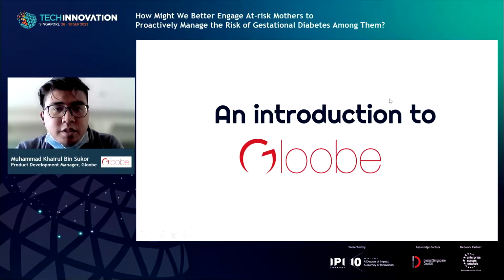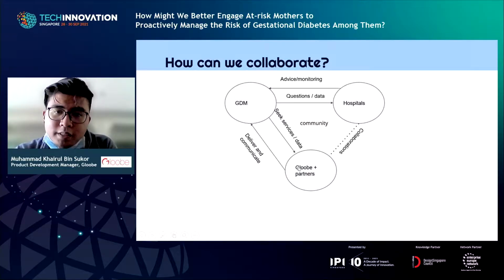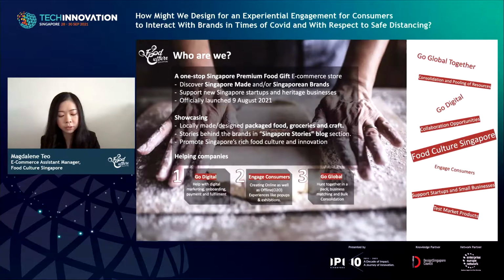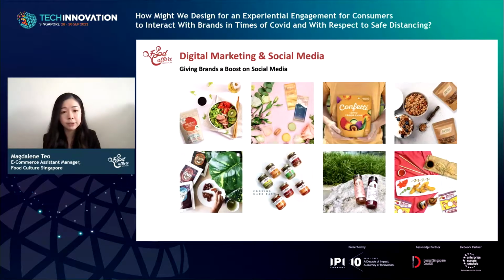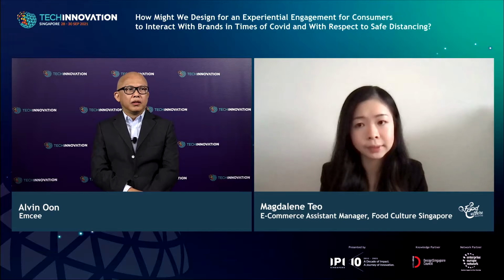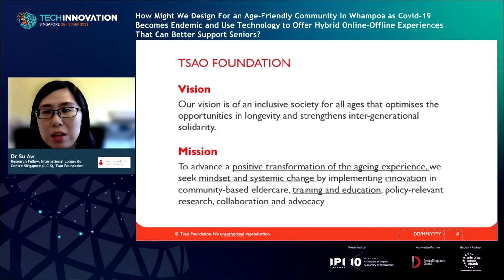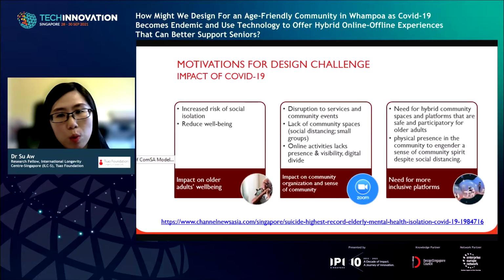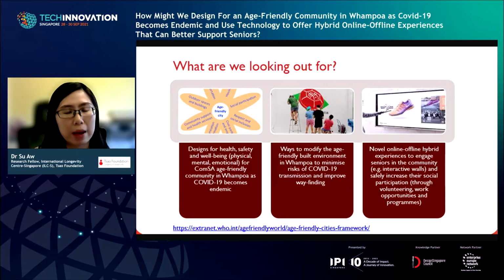Thematic Session I: Design Think Tank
Launched as a partnership between DesignSingapore Council (Dsg) and IPI, the Design Think Tank is a networking and open innovation platform that seeks to open new conversations between corporations and companies, and the design and technology communities. Businesses have traditionally tackled issues by either resolving them in-house or engaging an external group of stakeholders. But with the Design Think Tank, potential new synergies between designers and technologists can be sparked to address corporates’ various challenge statements.

How Might We Better Engage At-risk Mothers to Proactively Manage the Risk of Gestational Diabetes Among Them?
Muhammad Khairul Bin Sukor, Product Development Manager, Gloobe

How Might We Design for an Experiential Engagement for Consumers to Interact With Brands in Times of Covid and With Respect to Safe Distancing?
Magdalene Teo, E-Commerce Assistant Manager, Food Culture Singapore

How Might We Design a More Dementia-Inclusive Built Environment? How Might We Design For Hybrid Online-Offline Experiences That Engages Seniors?
Dr Su Aw, Research Fellow, International Longevity Centre-Singapore (ILC-S), Tsao Foundation